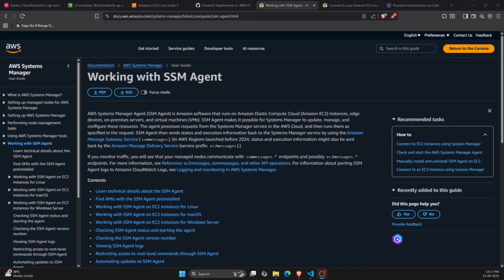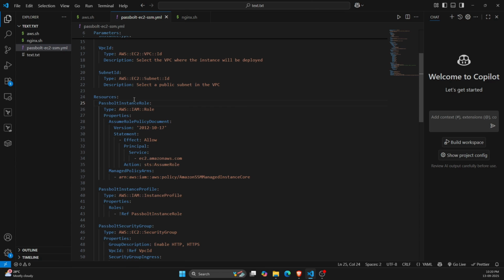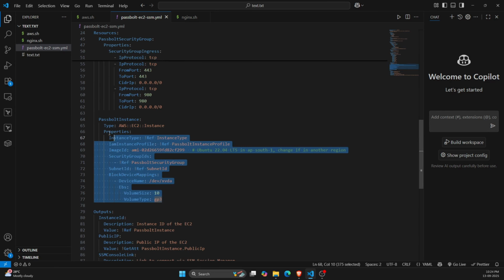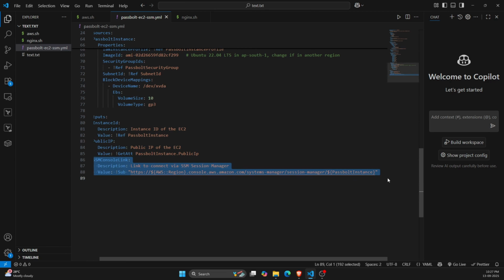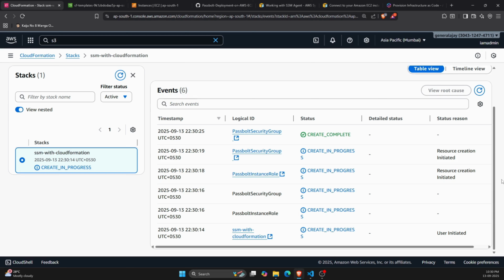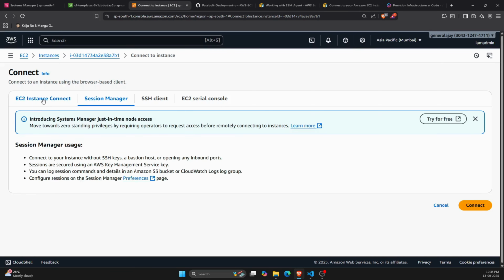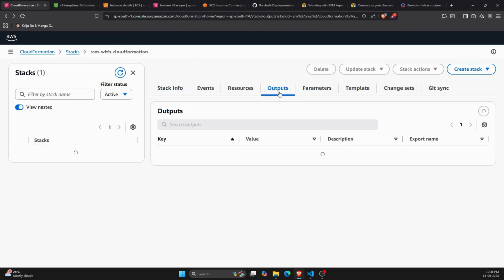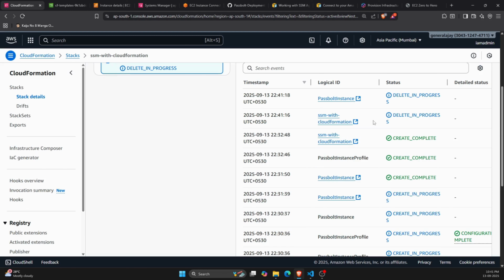Say Goodbye to PEM Keys | Automate EC2 Setup & Access Using CloudFormation + SSM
Hi guys,

GitHub -